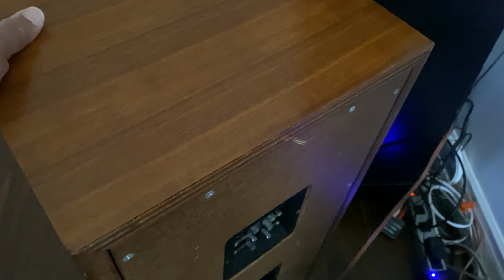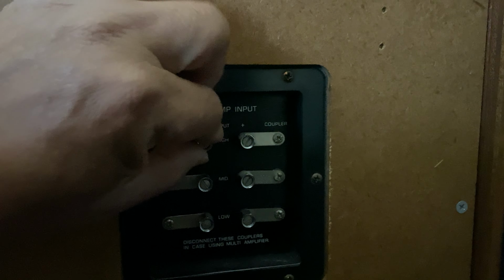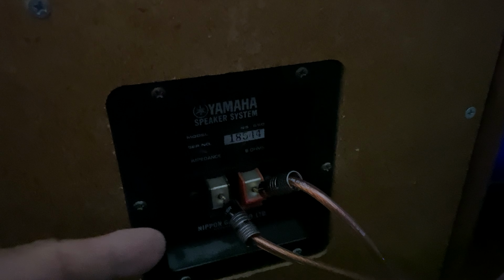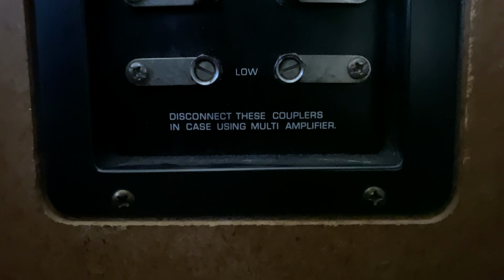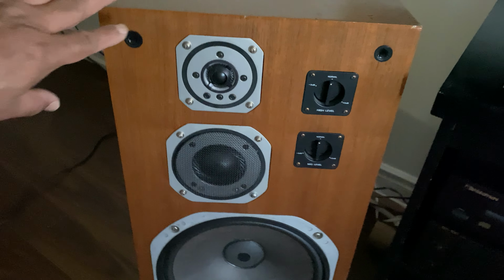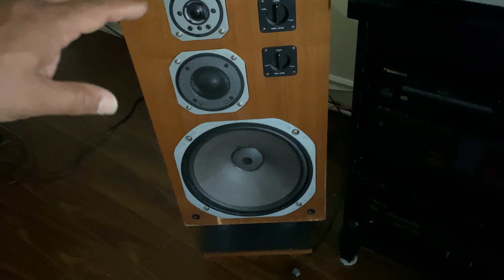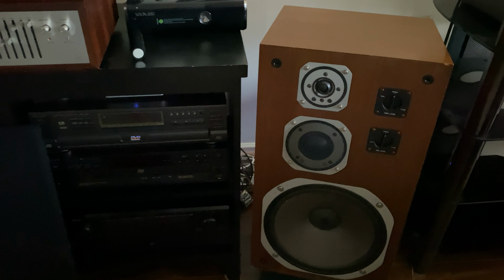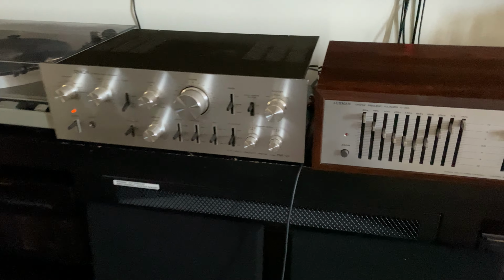Yamaha NS 690 version 1 *Demo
Denon PMA 501 integrated amplifier
Yamaha NS 690